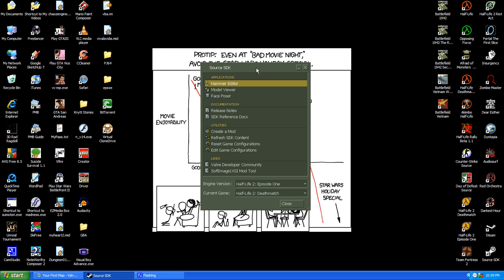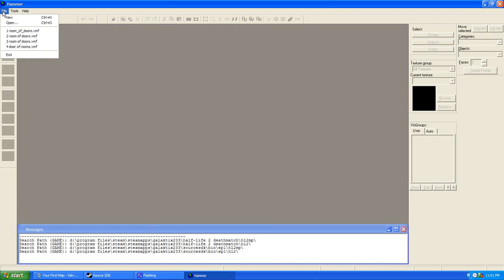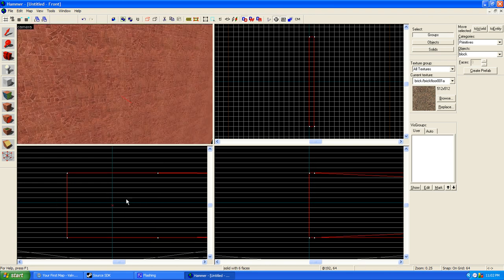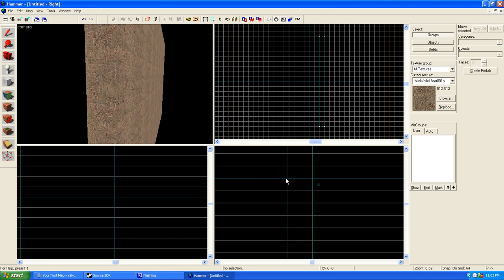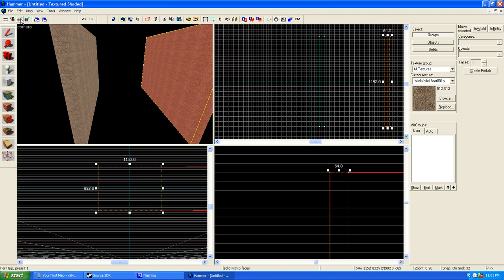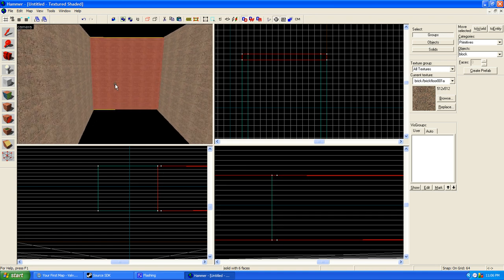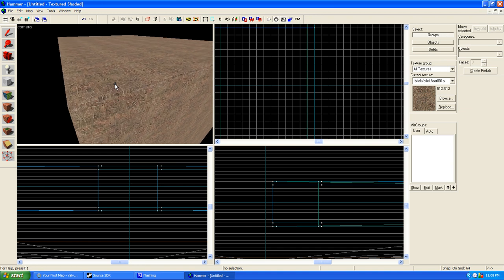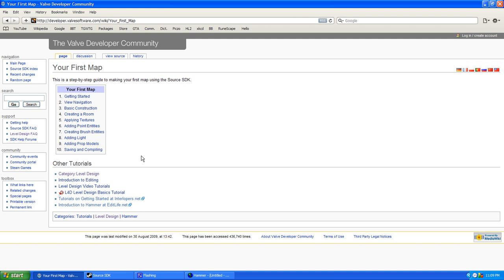How To Make a Room In Source SDK Hammer Editor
Yeah, I'm terrible at narrating in this video.